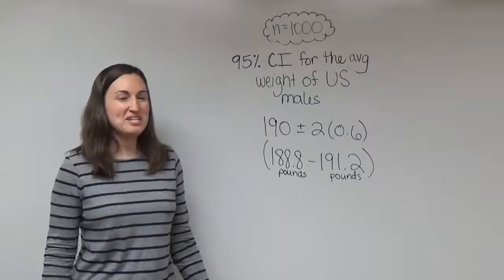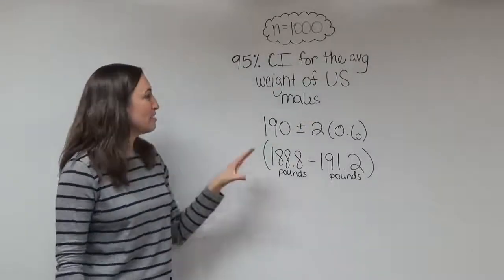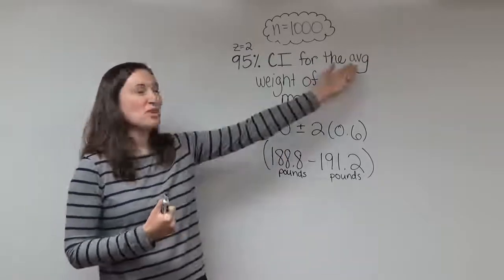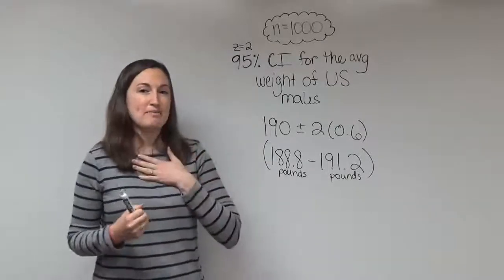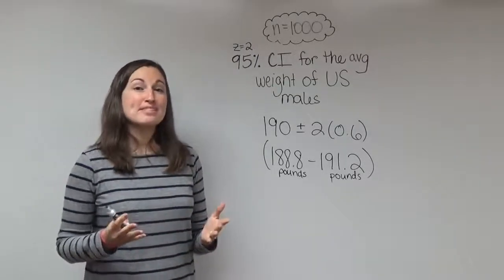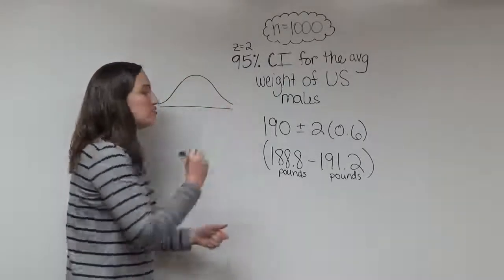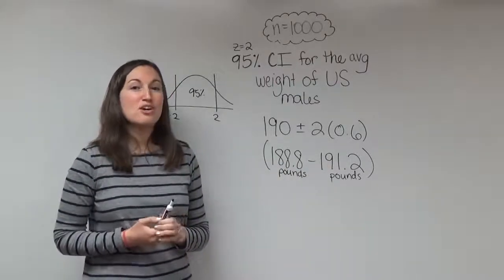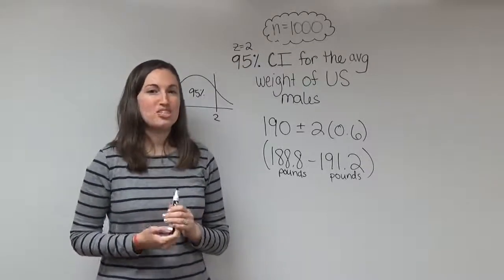Interpreting Confidence Intervals